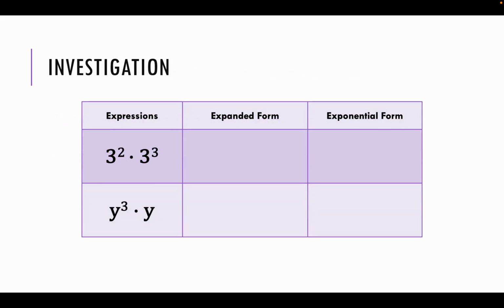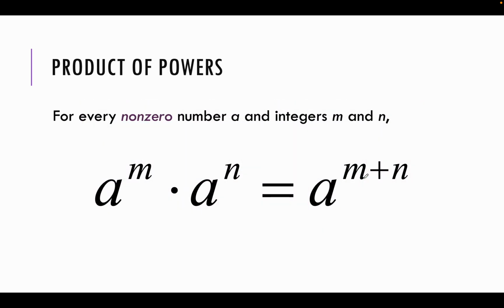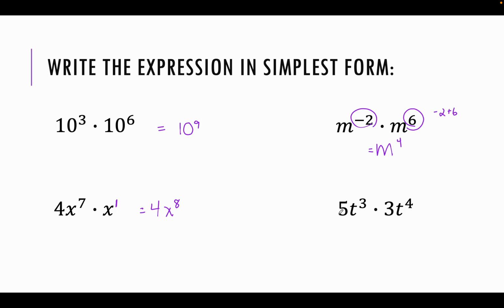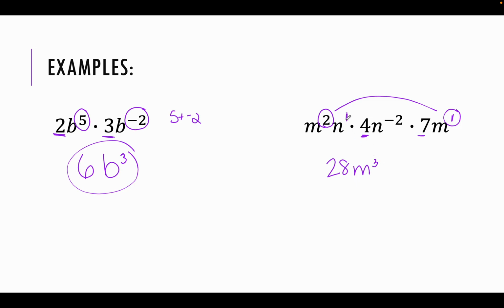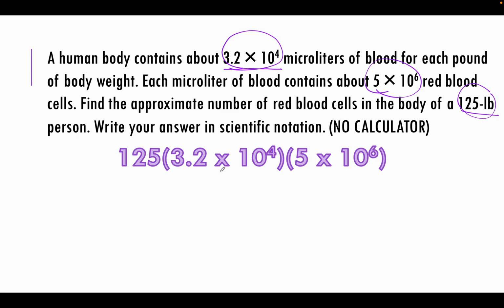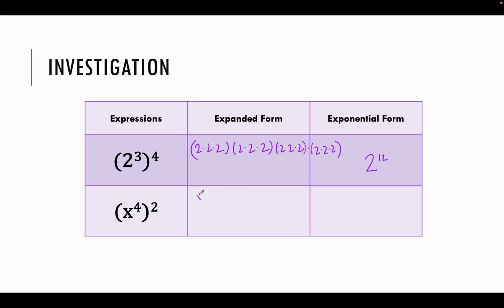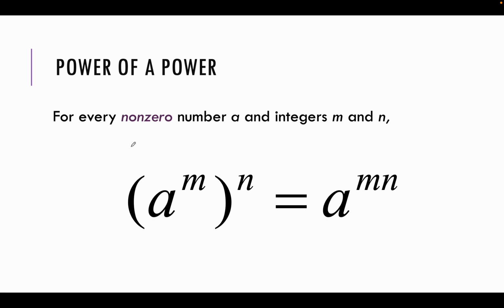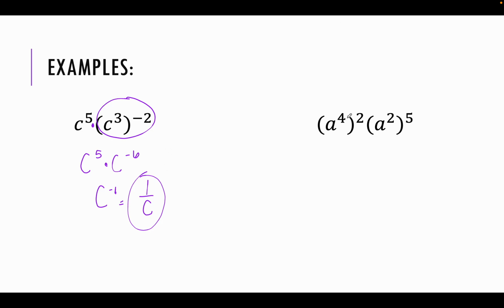6.1 Multiplication Properties of Exponents (Part 1)